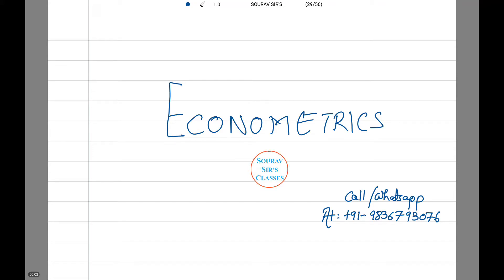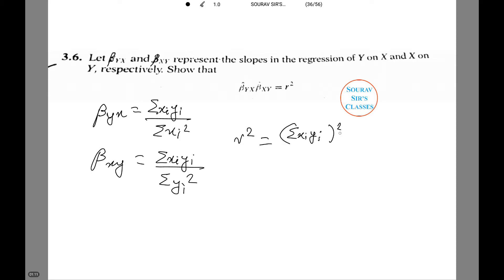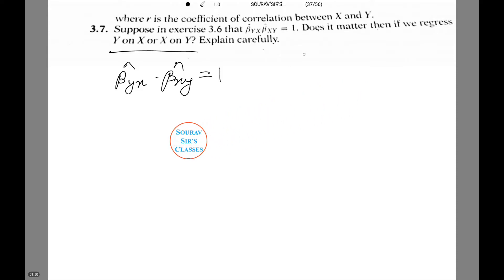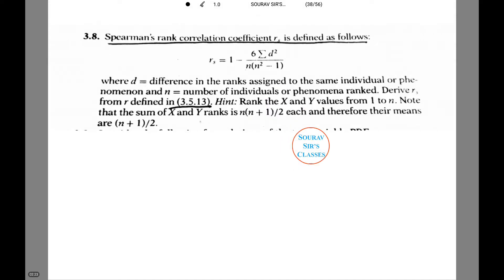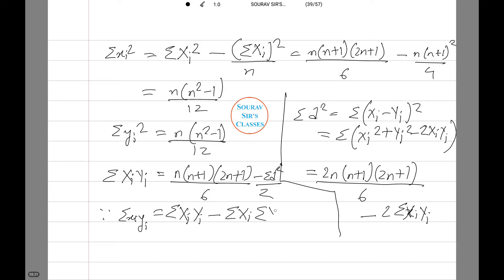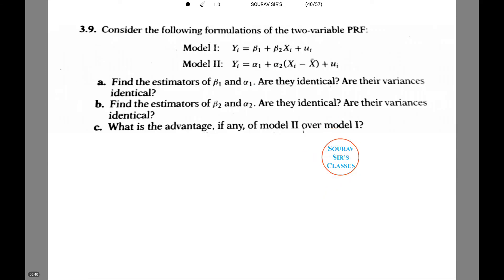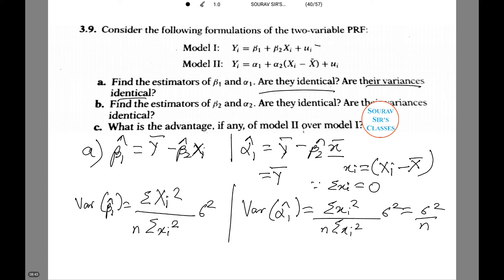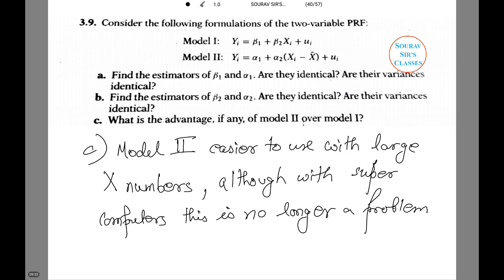ECONOMETRICS GUJARATI PART 2 SOLUTION SOLVE +LECTURE SERIES+COACHING+TUITION CLASSES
ECONOMETRICS GUJARATI PART 2 SOLUTION SOLVE MULTICOLLINEARITY OLS  ESTIMATE+LECTURE SERIES+COACHING+TUITION CLASSES

Also find us at….

LINKED IN

GOOGLE PLUS

CLASSES FOR:
*QUANTITATIVE APTITUDE
*DATA INTERPRETATION
*LOGICAL REASONING

AIHMCT WAT
ECOLE HOTELIERE LAVASA ENTRANCE EXAM
IIHM
INDIAN INSTITUTE OF HOTEL MANAGEMENT ENTRANCE
JET ENTRANCE
AIMA UGAT
BVP CET